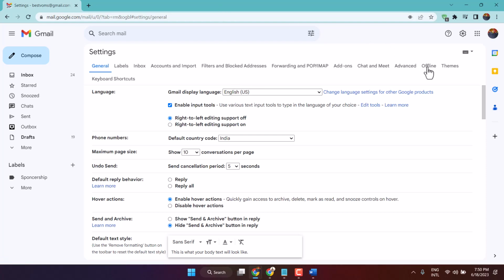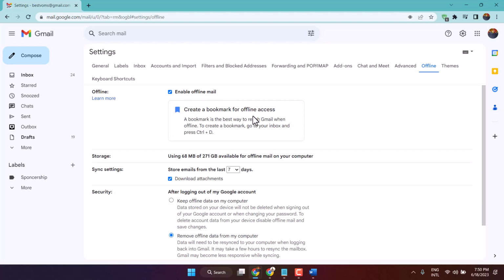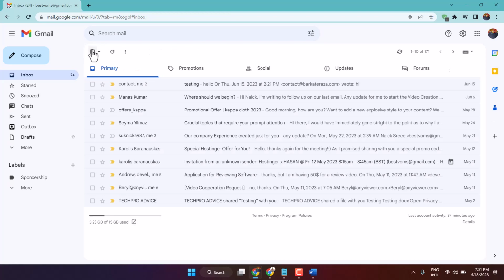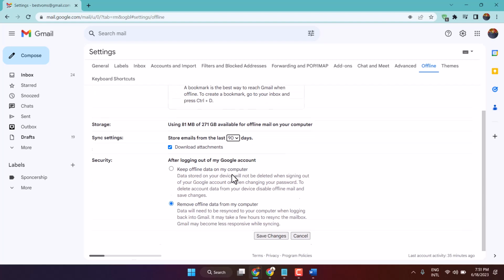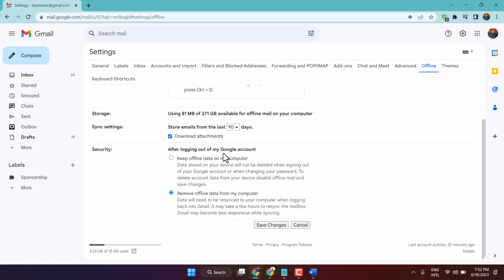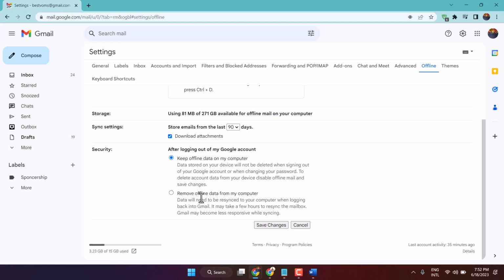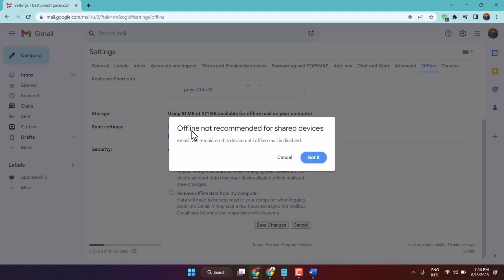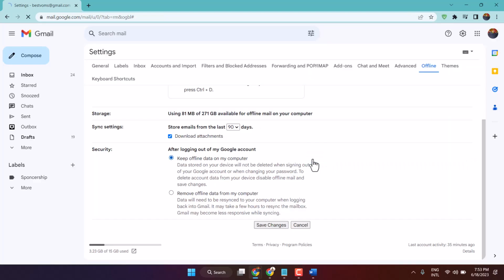How To Use Gmail Offline [Simple & Quick Way]